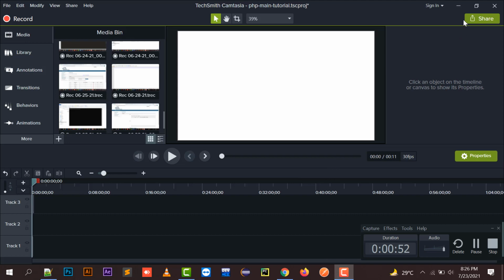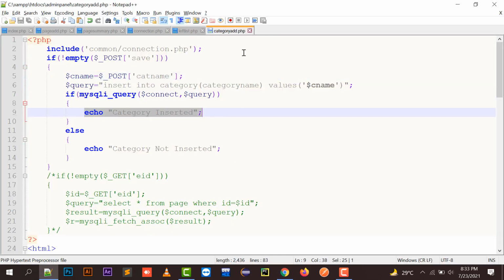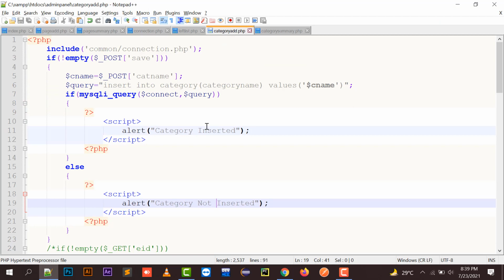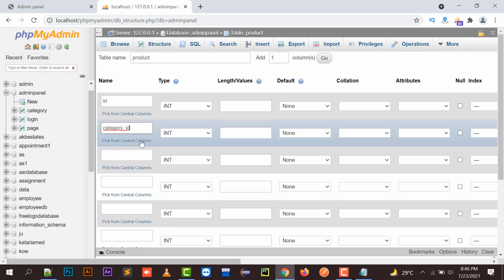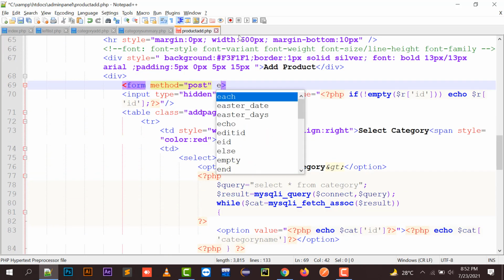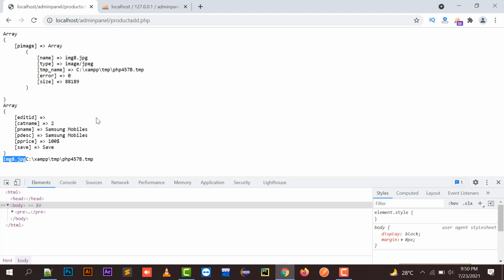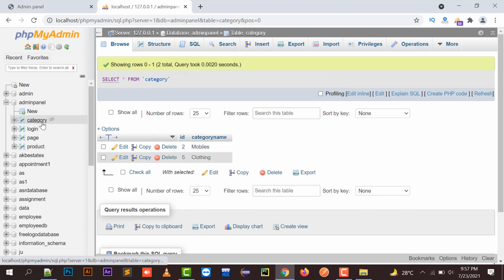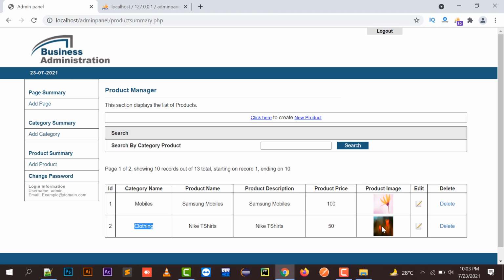Part 2 Admin Panel of your Website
Part 2 Admin Panel of your Website | how to create Back end of the website | ADMIN PANEL | BACK END